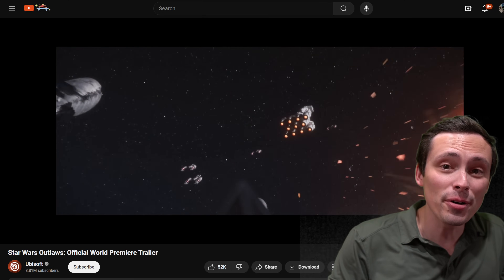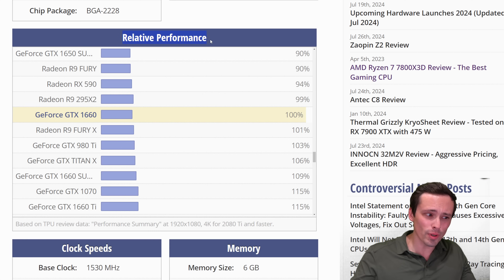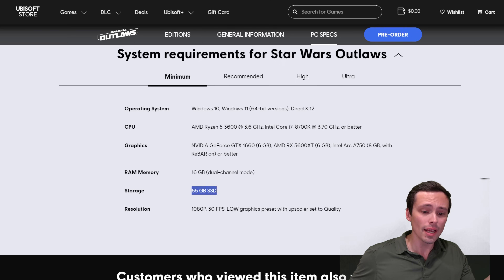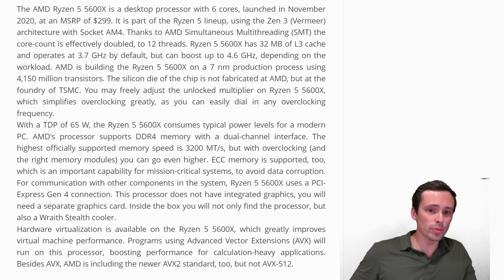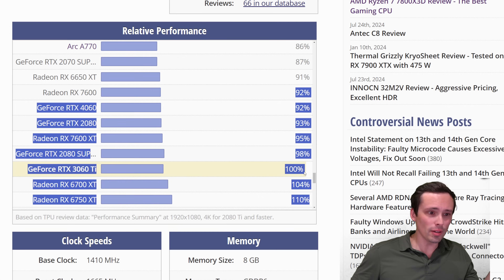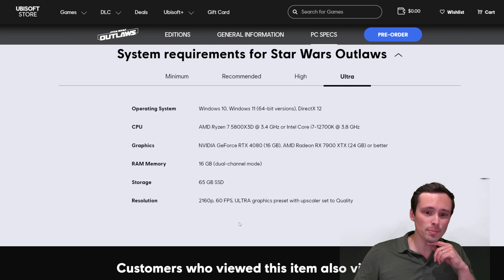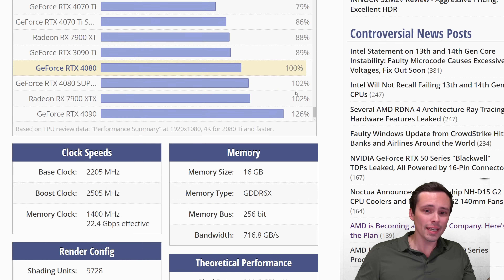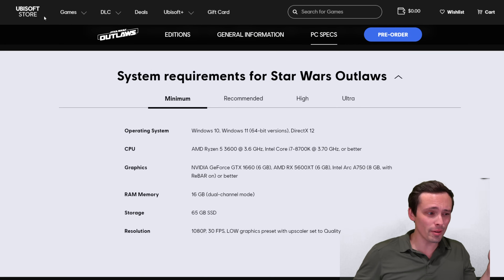Star Wars Outlaws PC System Requirements Analysis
Star Wars Outlaws PC benchmarks will have to wait until the August 30th release date, but for now we can analyze the pc system requirements. Is your PC ready? Let's find out!